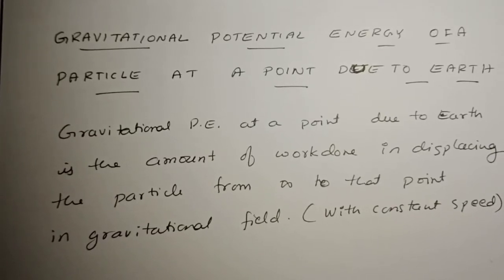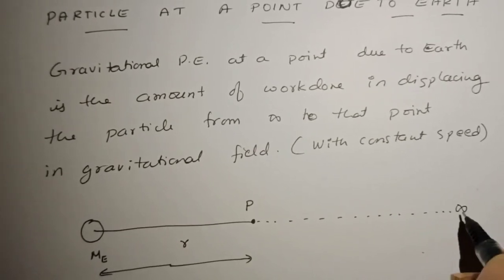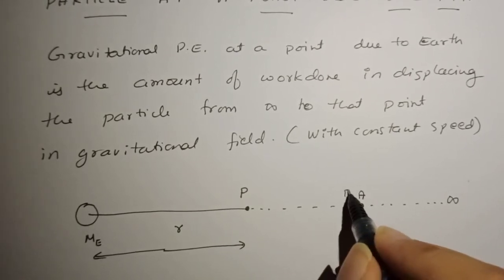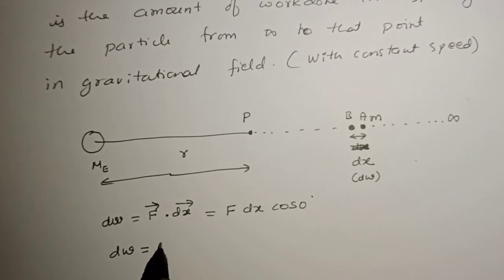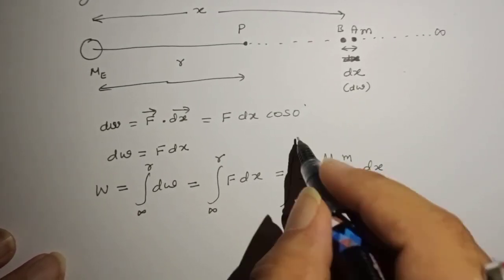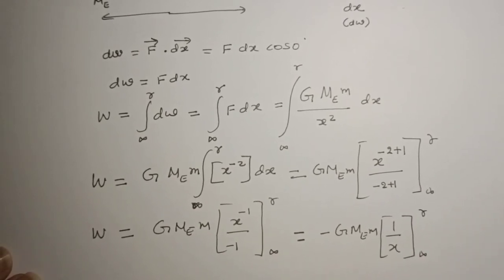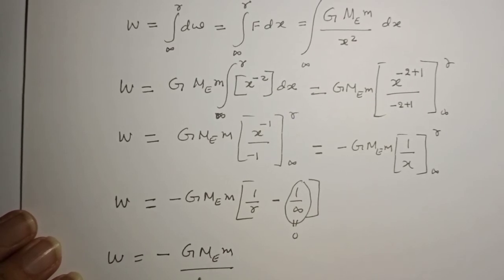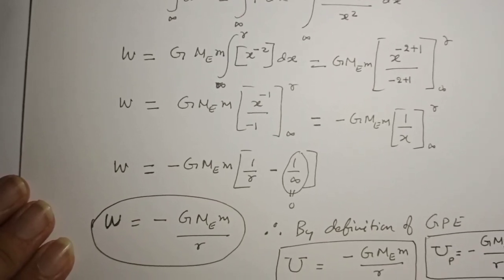Gravitational potential energy of a particle at a point due to Earth - gravitation- class 11 physics